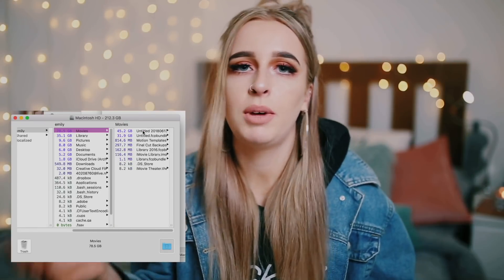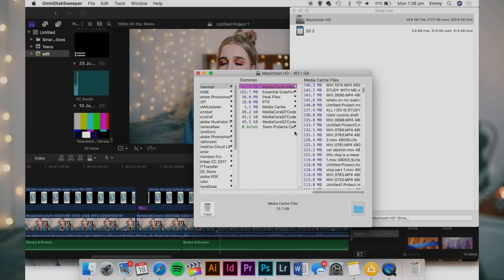PHONE & LAPTOP: DECLUTTER, REORGANISE AND REFRESH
PHONE & LAPTOP: DECLUTTER, REORGANISE AND REFRESH. Here is how I clear out my laptop and iphone and what I do to keep my devices organised.